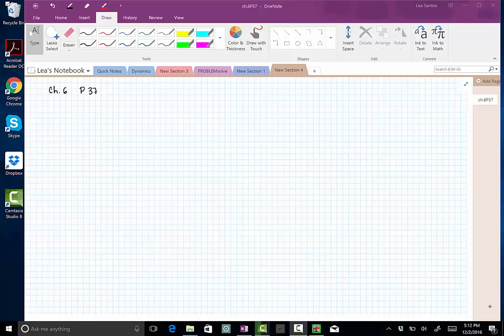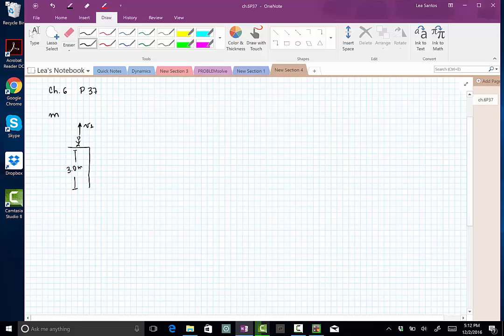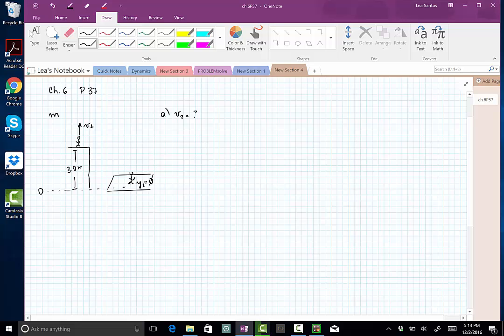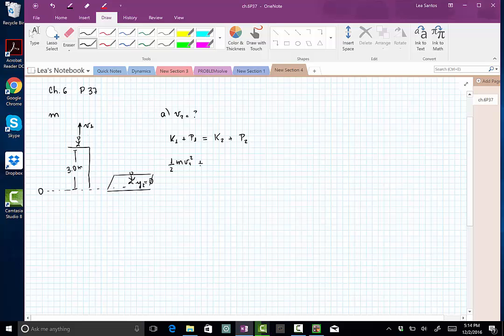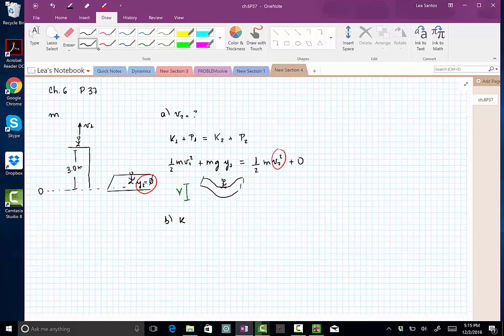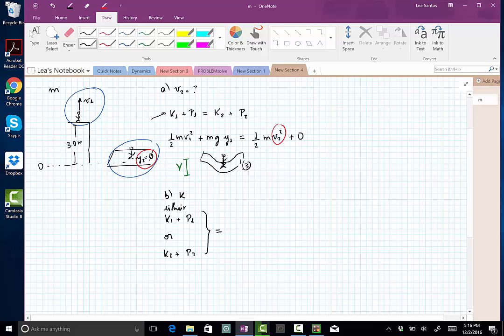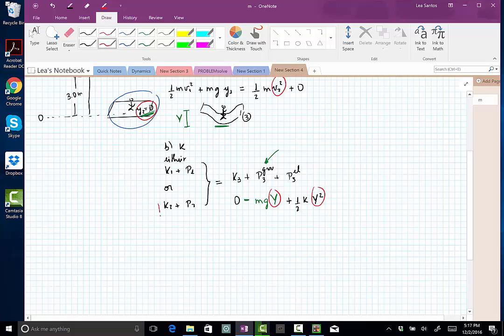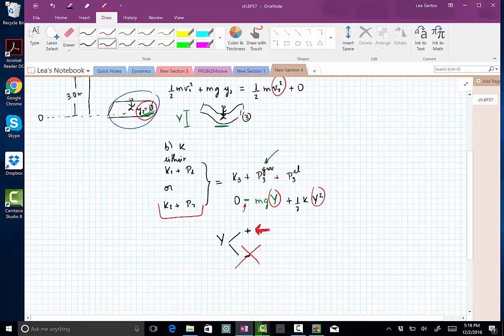Ch06 P37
Chapter 06 P37, Giancoli 6th e